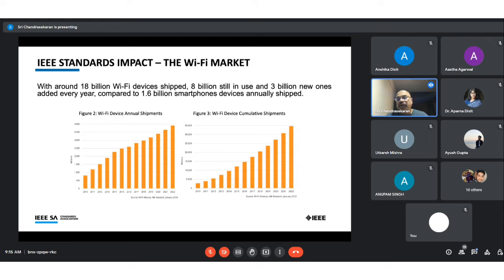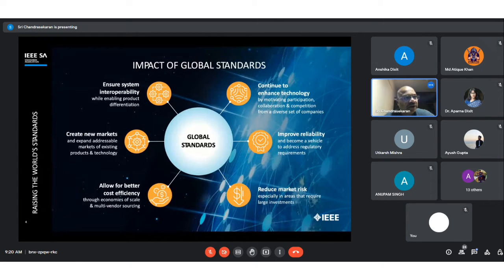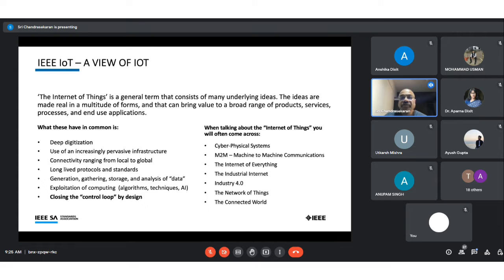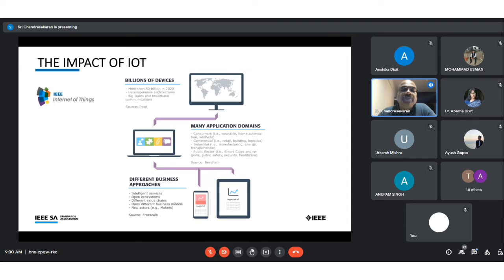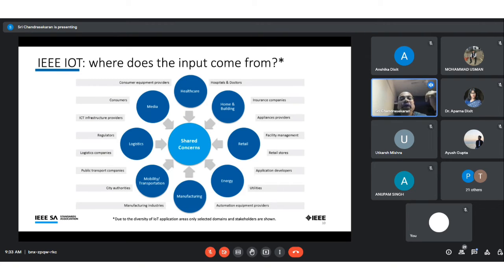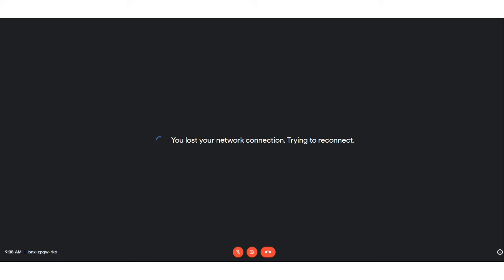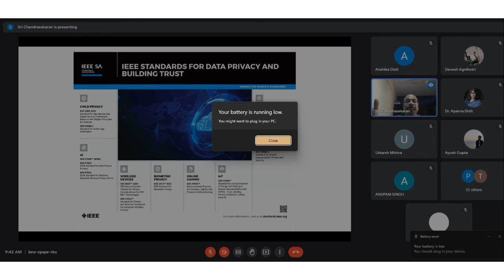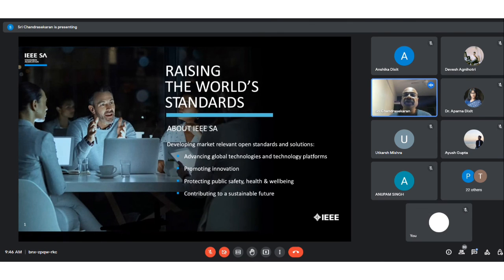Importance and Impact of IEEE standards for emerging technologies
IEEE PSIT Student Branch organised a special webinar on "Importance and Impact of IEEE standards for emerging technologies".

The motivation behind this event was to educate the audience regarding the importance of technical standards and the active role of IEEE in building those standards for emerging technologies.

Guest Speaker:-
Mr. Srikanth Chandrasekaran
Sr. Director | Practice Lead
Foundational Technologies, IEEE Standards Association